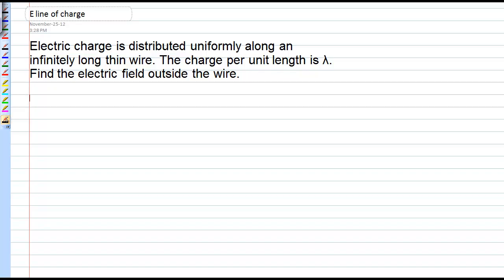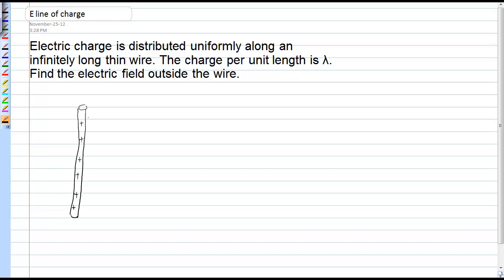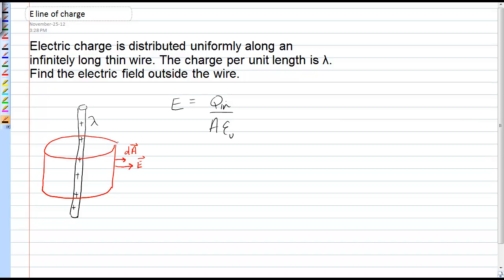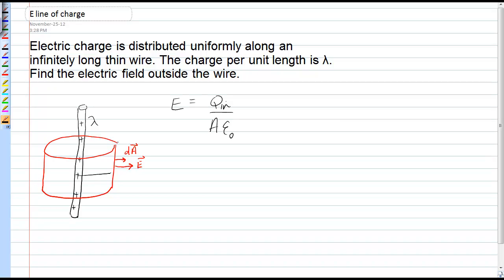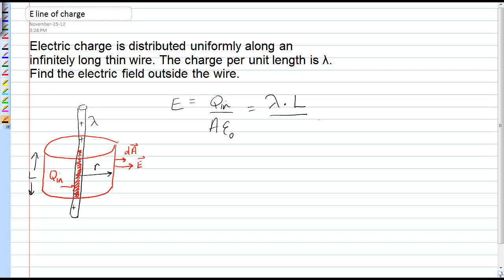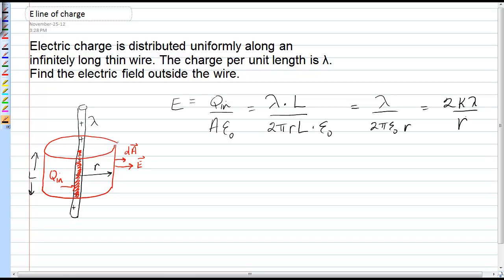Electric field due to an infinitely long charged wire